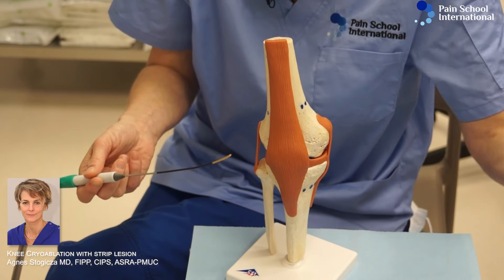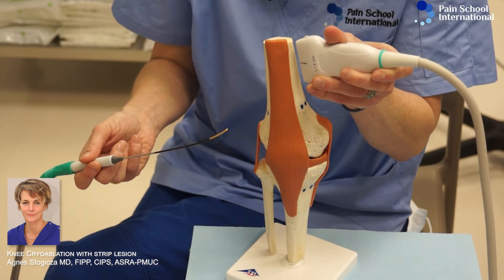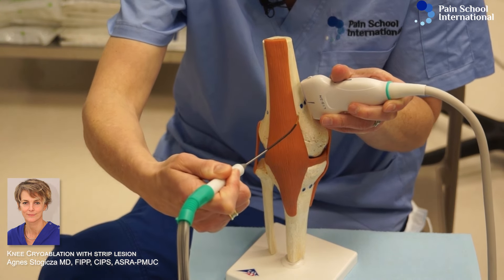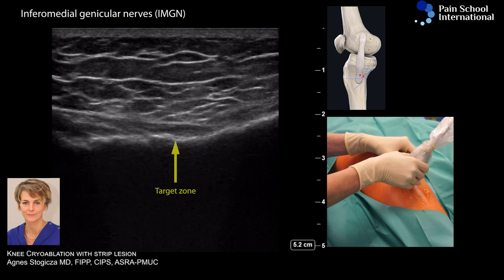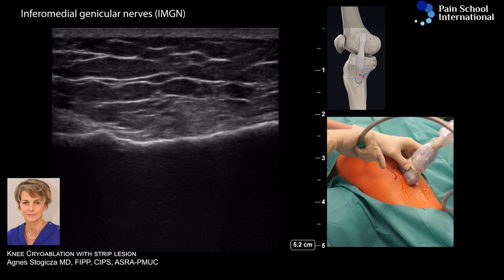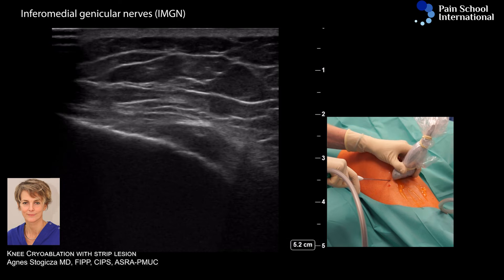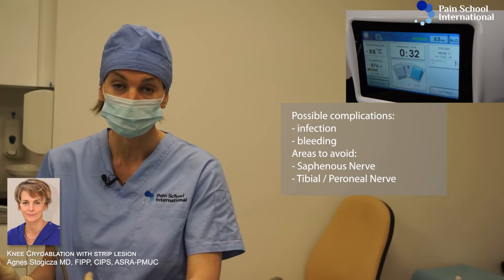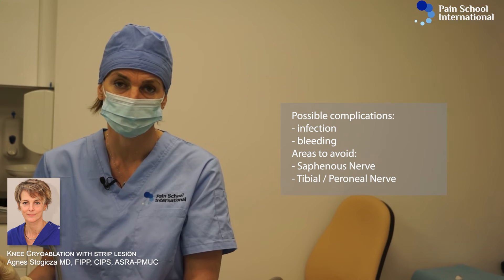Knee Cryo 2024 MAR25 teaser - Dr Agnes Stogicza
Where should we perform a lesion for knee denervation? Should we miss the anterior or the posterior branches? Neither! We can create a beautiful strip lesion for better results and still remain time-efficient with a 2cm active tip cryoprobe. Performed by Dr Agnes Stogicza.